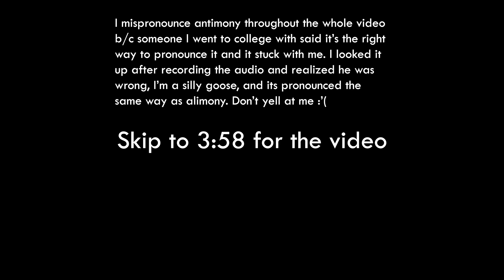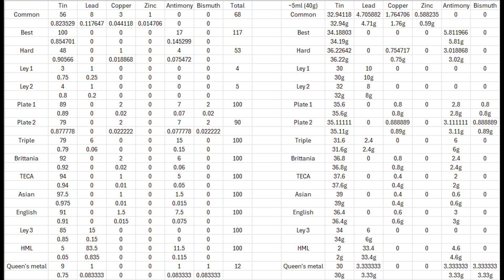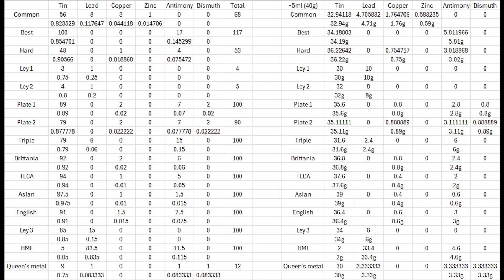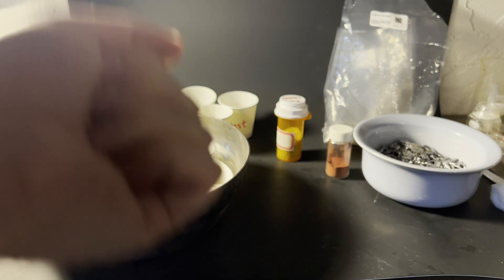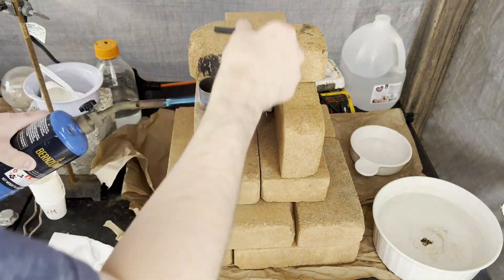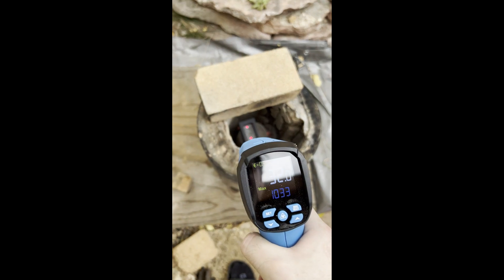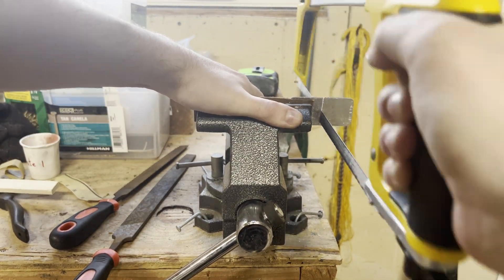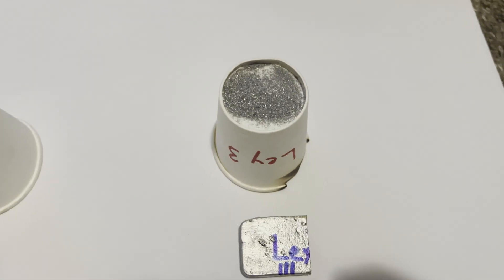Making 14 types of pewter - Pewter City in the palette project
Here's a chance for y'all to see me doing something I'm unfamiliar with. I ended up deleting a bunch of footage of melts since it was both bad and redundant. Just the ones I kept should be enough to get an idea of the process. I like how the HML alloy powder has a blue hue.

I know I sped through some of the footage, that was so the audio would synchronize better with the video. I don't like bouts of silence in my videos, but if enough people ask or complain about it, I'll change that. If I do that, it'll lengthen videos, of course. The cross sections of all the bars cut in half are mainly what I mean, the clip is in 4x speed, so to see them in 1x speed, set the playback speed to 0.25.